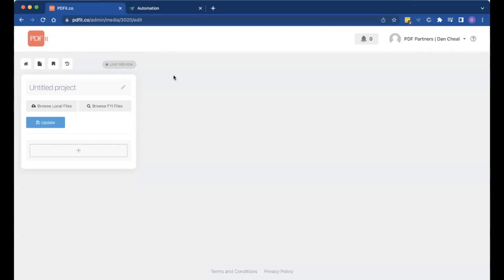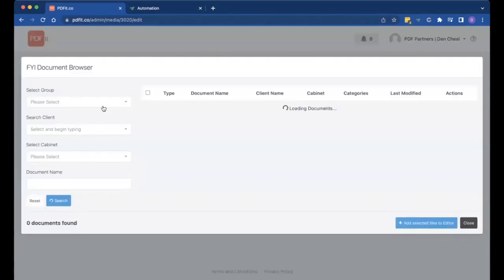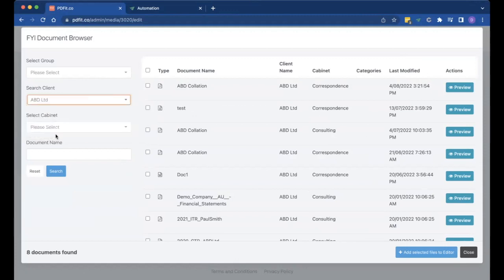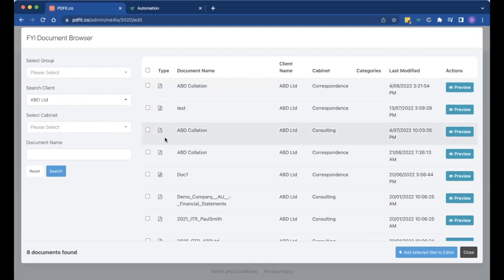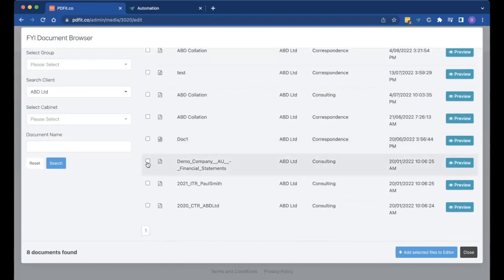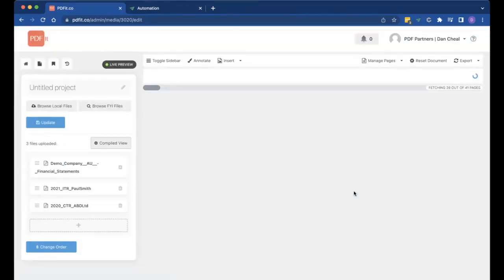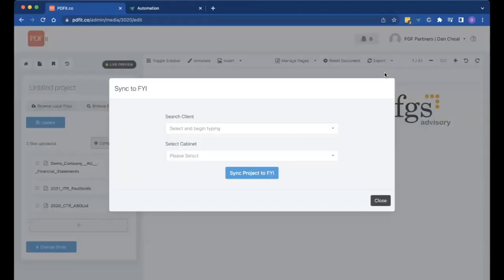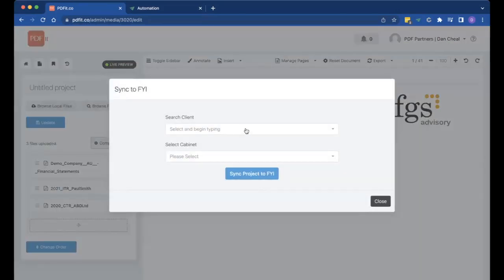Adding files to your PDFit Project from FYI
This video covers how you can pull files out of FYI into PDFit and how you can file back to FYI when you're done.